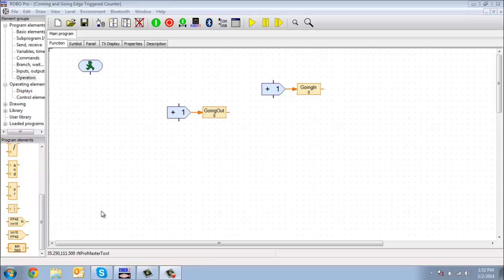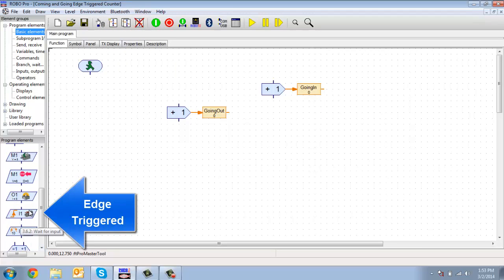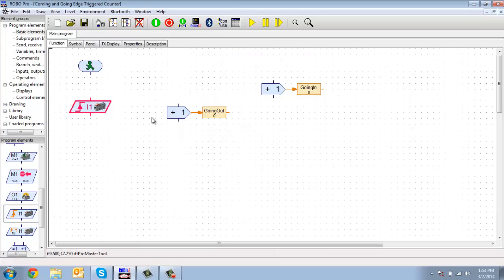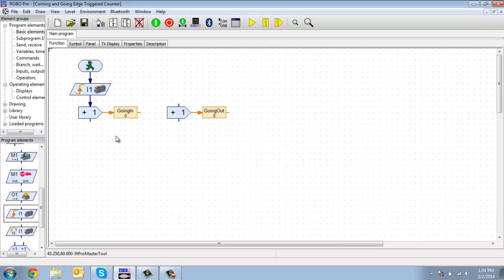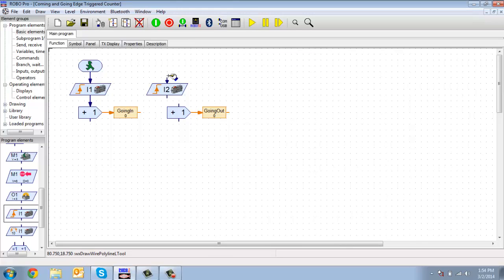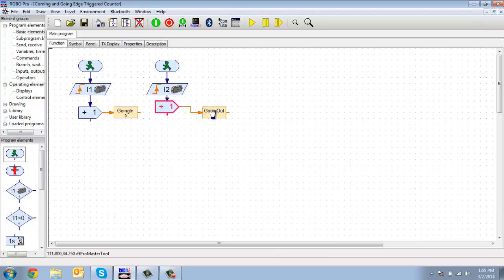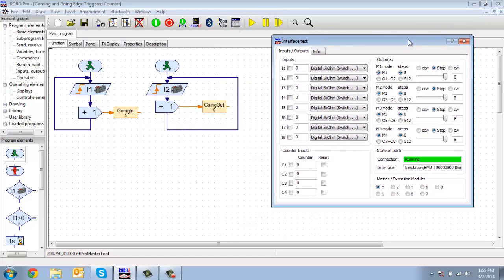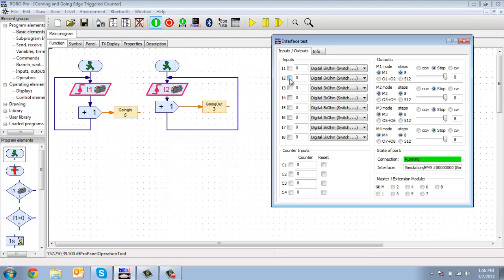Edge Triggered Decisions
How is that different from a "traditional" decision block? This video will help you see the usefulness of edge triggered.